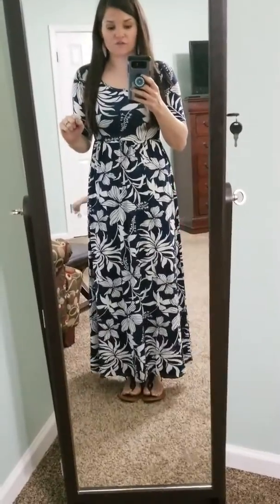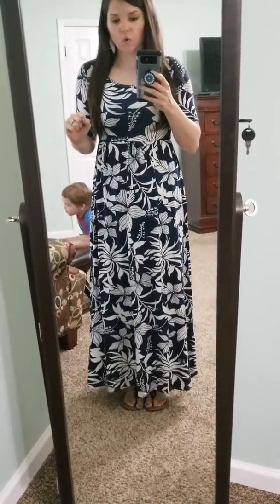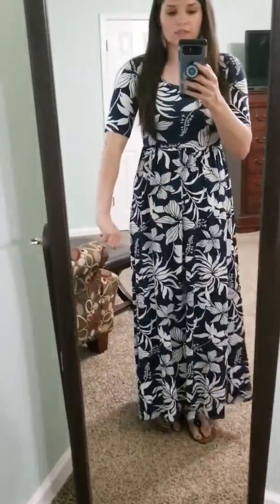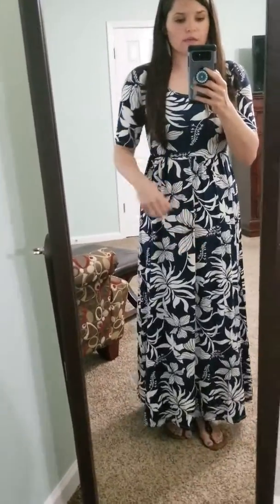Sku444 - Summer Breeze Maxi